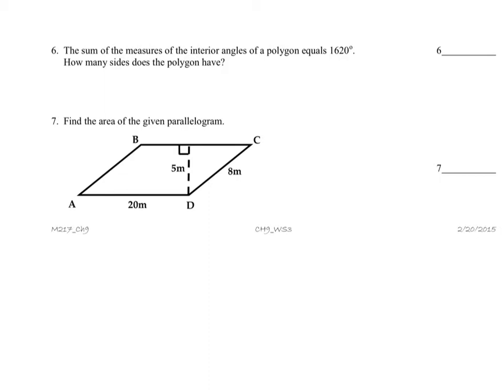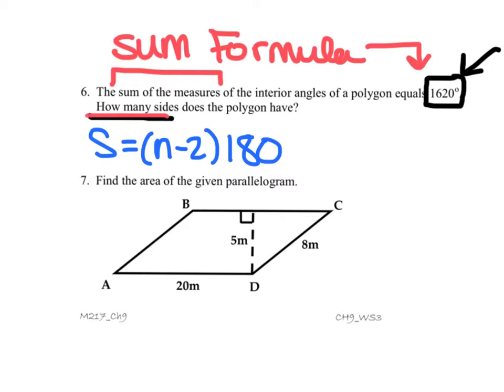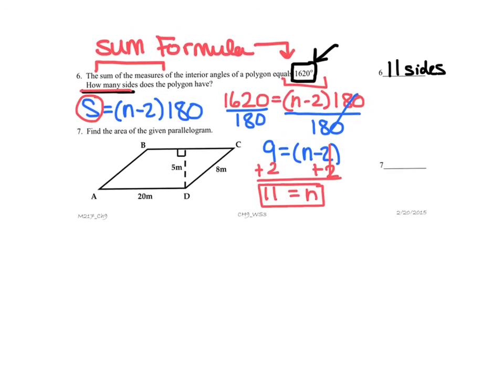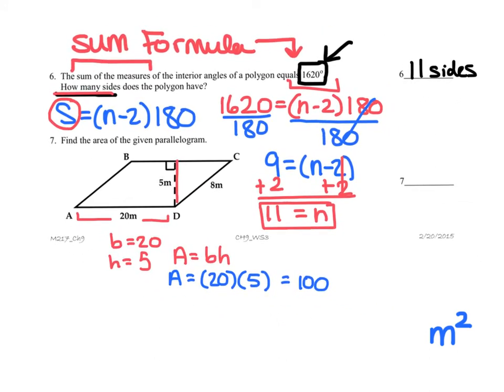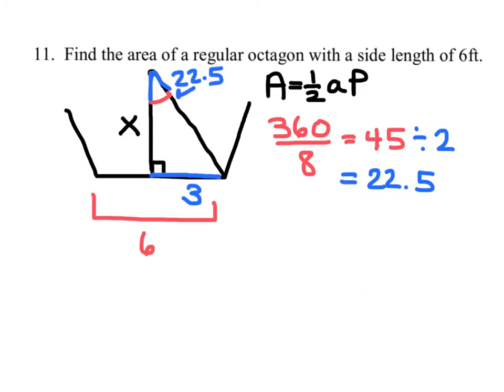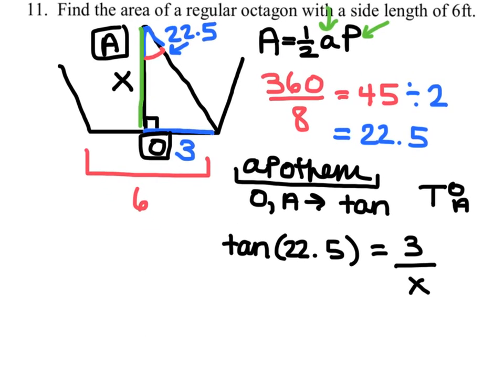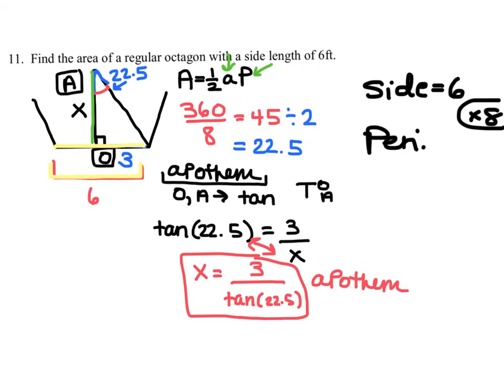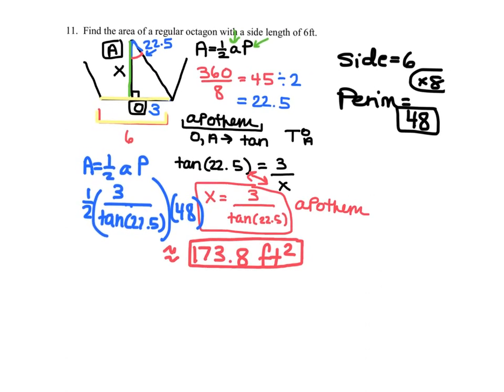U9 Quiz 1 WS 3